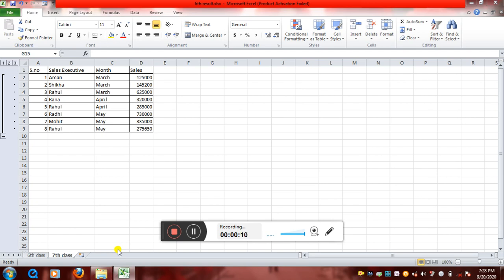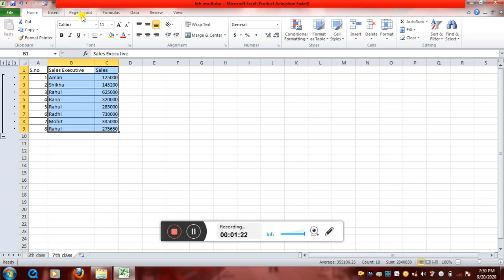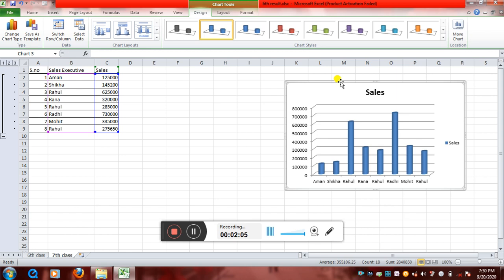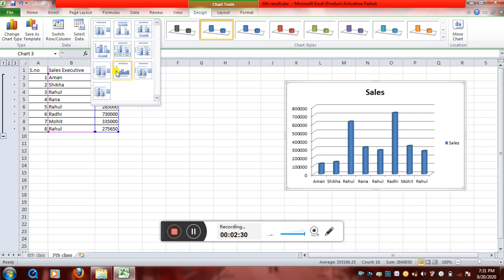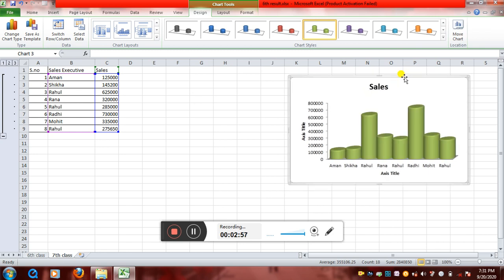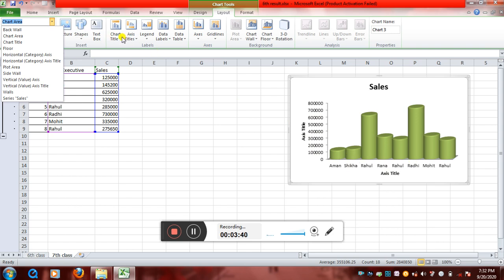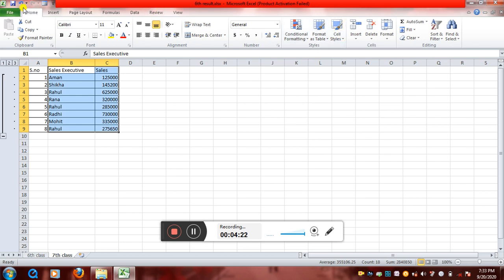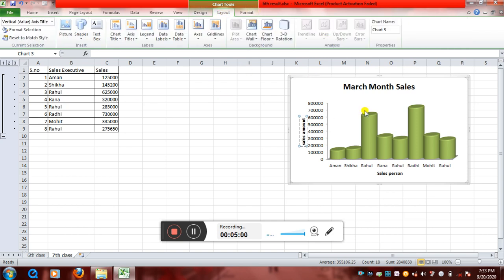Grade 7 Computer Dated 21 09 2020